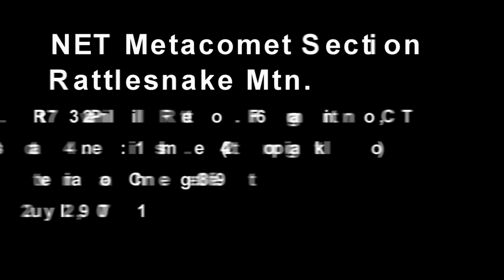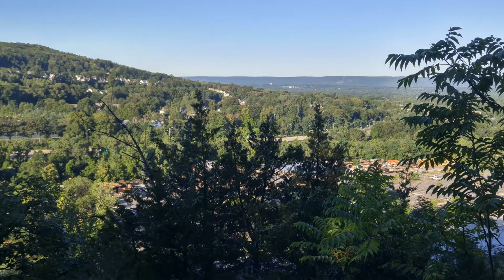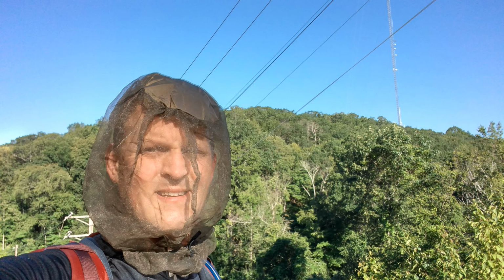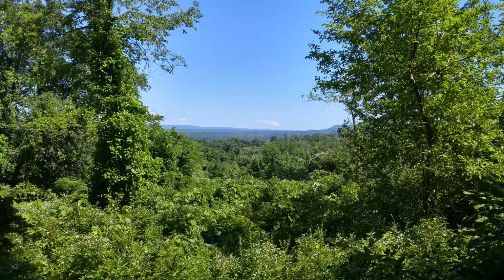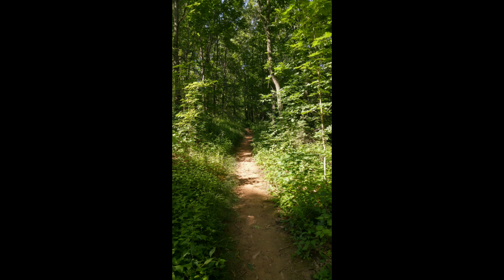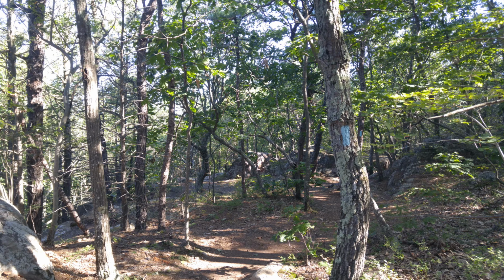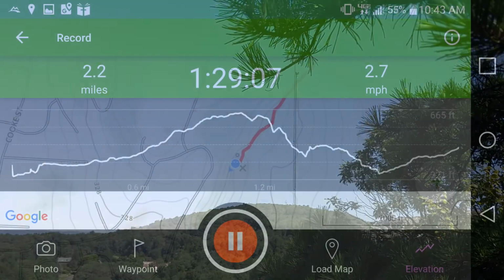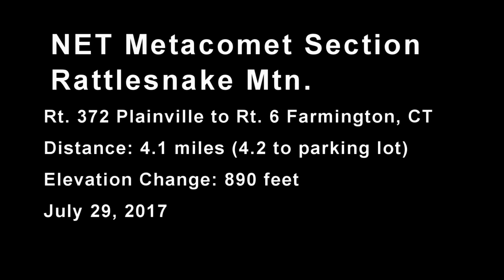NET Metacomet Rattlesnake Mtn Section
The Metacomet Rattlesnake Mountain section of the New England Trail. Starting at Rt 372 in Plainville, going to Rt. 6 in Farmington and returning back the same way. One of my favorite 8+ mile hikes in central CT. The 1.3 section from Farmington to the 120 degree overlook is find for family hikes and kid friendly. Just don't let the little ones venture too close the the cliffs.